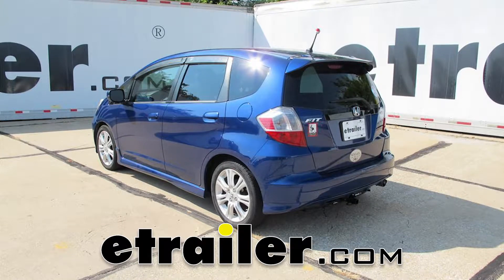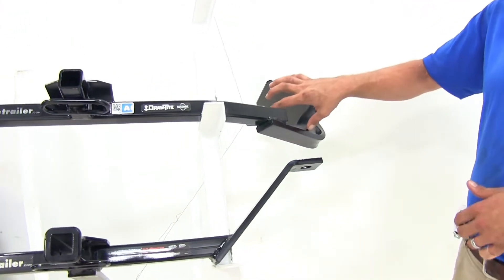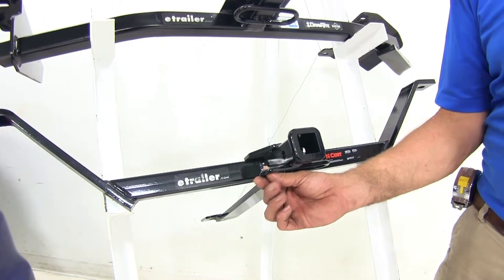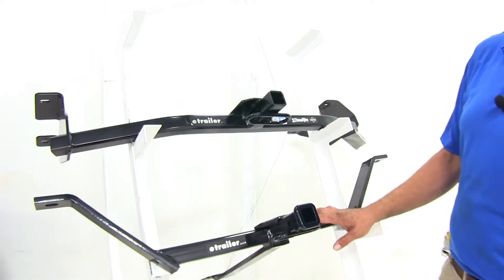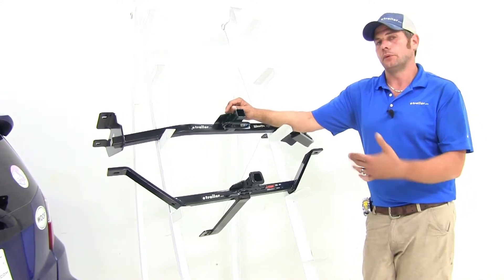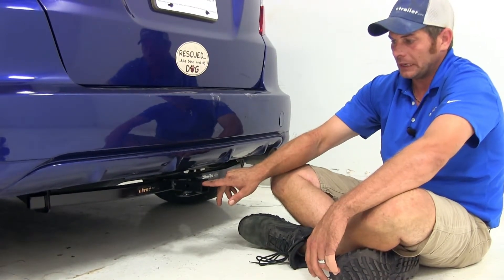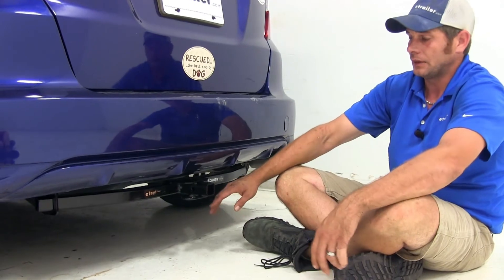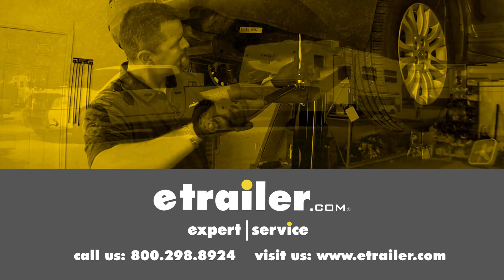etrailer | Best 2009 Honda Fit Hitch Options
Today we're going to be taking a look at the best hitch options for the 2009 Honda Fit. Our most popular is going to be the Draw-Tite Class I, that part number is 24826 and we'll follow that up with the Curt Class I, part number C11064. Now you can see there is quite a bit of a difference here in the design of our hitches overall. The Curt has a couple of arms that are going to come up on each side to a single connection point. Then there is a plate that is going to run underneath the vehicle and it offers two more connection points underneath the spare tire well in the back of the car. Now the Draw-Tite is going to use already existing holes. We're going to have two on each side that mount in however, you'll see the Draw-Tite with this large bend, this is made to go around. It is going to go under and around the exhaust, which sits right here, where the Curt, the exhaust is going to come out right here, so we don't have that extra piece that comes down and around. Now cosmetically on the rear of the vehicle, you're going to see maybe this whole cross tube area.

With the Curt it's going to be a little bit narrower, so if looks are really important and you want to see as little as possible, the Curt is going to be the better of the two options. However, this does require more work to get it installed. The drivers side connection point doesn't exist, so that's one you're going to have to drill out and enlarge, whereas with the Draw-Tite we've got very minor modification that we're going to make to two already existing holes to get our hardware in place. The Curt has a flush reinforcement collar around the end of it here, see it's pretty smooth, pretty nice look. The safety chain connection points are going to be on a rounded steel stock here, then we've got our 1/2 inch diameter pinhole that we'll use for securing all of our items. There is plenty of room on each side, so whatever device that you would choose, whether it's just a regular pin and clip, maybe anti-rattle bolt or even a blocking hitch pin, it should have plenty of room there. That's going to go for both the Draw-Tite and our Curt.

You see we're going to have the same 1/2 inch diameter pinhole there, same size on the safety chain connection points down here. Now the Draw-Tite doesn't have that reinforcement collar around the end. They both have the same tongue weight, so it doesn't make that big of a difference, but this one is going to be just a little bit smaller looking. They are both going to have square cross tubes that are going to come over, we talked on that. You're going to see a little bit more on the Draw-Tite, than you will from the Curt. When it comes to weight ratings, everything's going to be the same from hitch to hitch. They offer a 200 pound tongue weight rating, so that's the maximum downward force we can put there on the receiver tube opening and I have a 2,000 pound gross trailer weight rating.

That would be the total weight of your trailer and anything that you're to load up on them. Now small trailers are going be one use for these here, smaller bike rack, smaller cargo carriers, class I hitches are rated for use with up to two bikes. You don't want to add too many bikes there. You start putting some unnecessary stress on the hitch and then your cargo carriers. You just want to stay within the capacity of that 200 pounds and we will of course need the 1 1/4 by 1 1/4 accessories. You want to be sure those are rated Class I. Now you do want to check the owners manual on the Fit.

We need to find out what it's tow rating is and then you will go off of whichever of those numbers are the lowest. Now neither hitch is rated for weight distribution. The Curt will recommend the use of a stabilization strap for non-wheel loads, so if we have a cargo carrier or a bike rack, something of that nature they recommend that we use a stabilization strap with it. This is what the Draw-Tite looks like instal